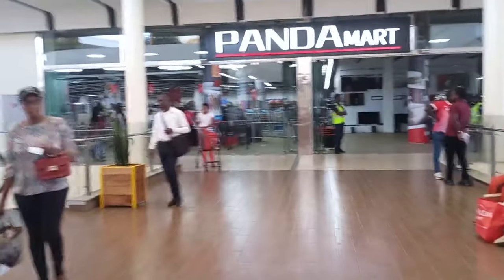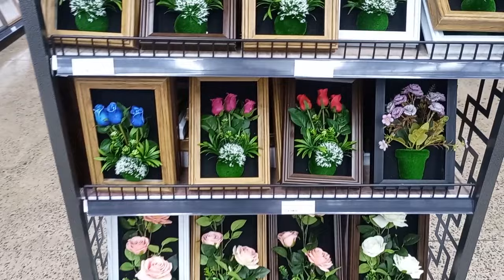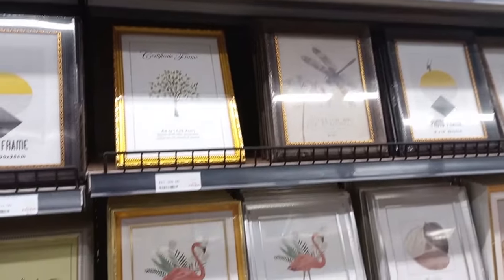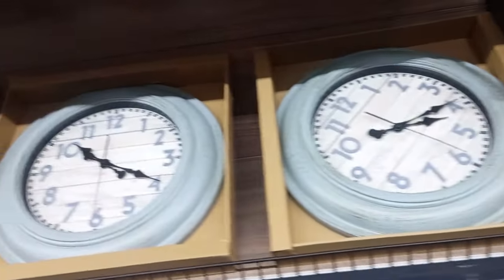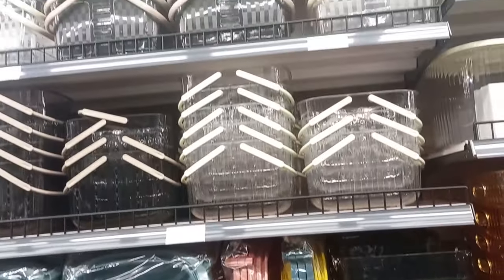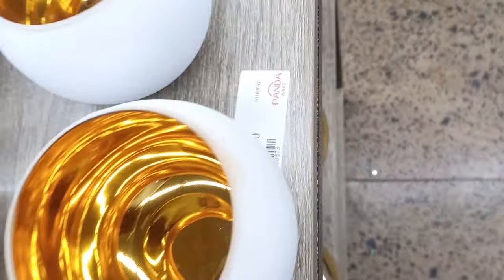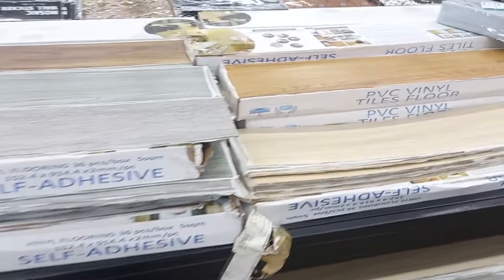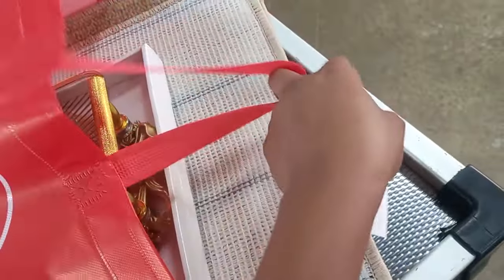PANDA MART GARDEN CITY MALL/FORGET CHINA SQUARE /AFFORDABLE PRICES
Hey, fellow adventurers! In today's vlog, get ready for an exciting journey as we dive into the world of Panda Mart – the most adorable shopping destination ever! 🎉🐼

Join me as I take you on a virtual tour through the aisles filled with panda-themed merchandise, from plushies to stationery and everything in between. Trust me, the cuteness overload is real! 😍🐾

But that's not all! We'll also discover the fascinating history behind Panda Mart, learn about their commitment to conservation efforts, and even meet some of their resident panda ambassadors. It's not just a shopping trip; it's an educational and heartwarming experience! 🌟🌿